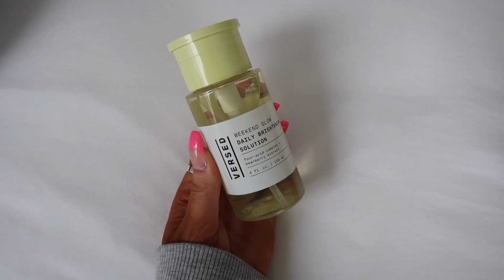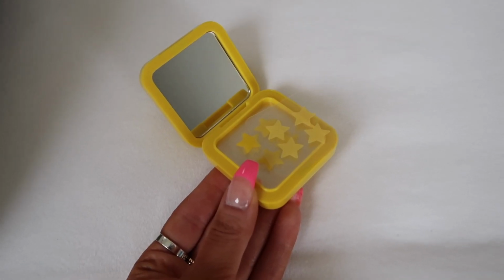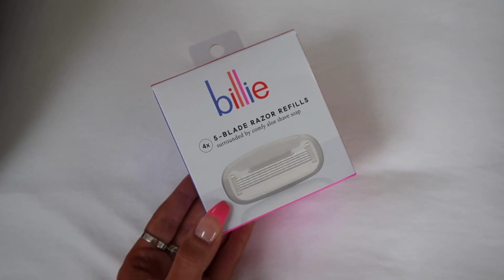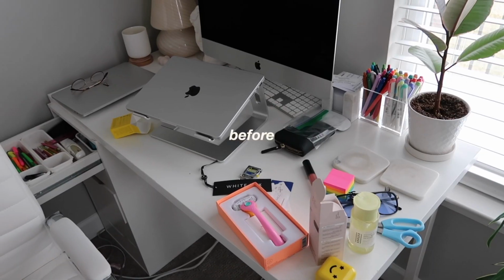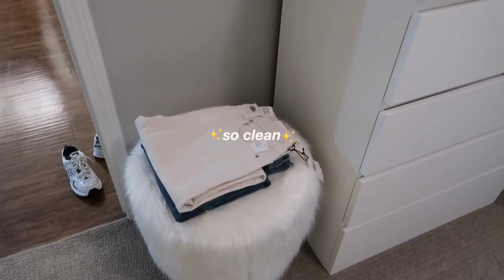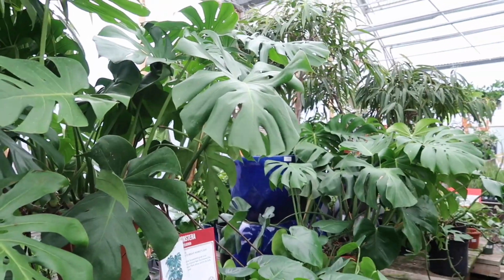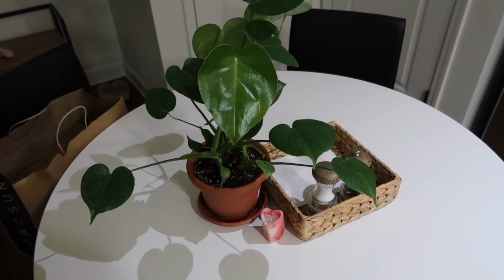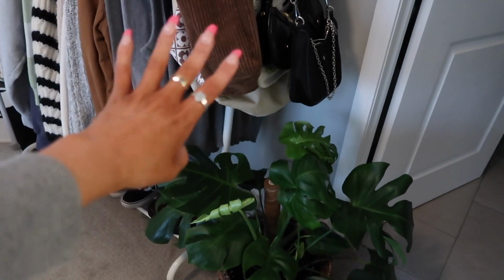taking myself on a date vlog 🌱 skincare haul, plant shopping, getting organized, & more! (reset day)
- versed toner
- versed night cream
- star pimple patches
- billie starter kit
- billie razor refills
- grey jacket

Hello! I hope you all love this vlog- taking myself on a date / self care reset day - skincare haul, plant shopping, cleaning, getting organized, romanticizing time alone, more !! comment below how you like to reset , thanks for watching !!
▷ LINKS
- versed toner
- versed night cream
- star pimple patches
- billie starter kit
- billie razor refills
- grey jacket
▷ MUSIC
▷ about me + faq:
☆ age: 23
☆ camera: canon g7x mark ii
☆ editing software: final cut pro
☆ I am from: Kansas City!